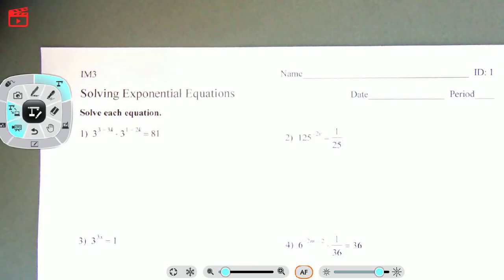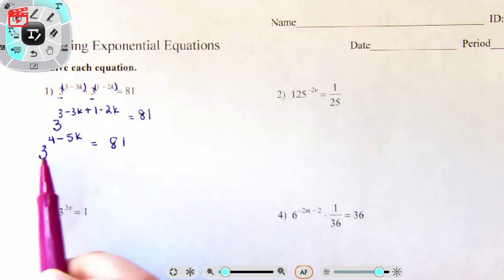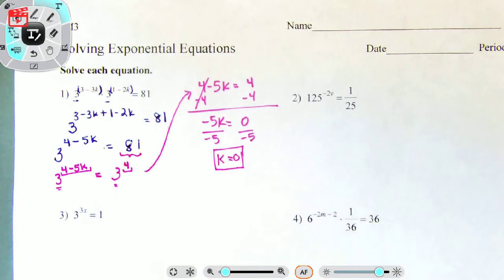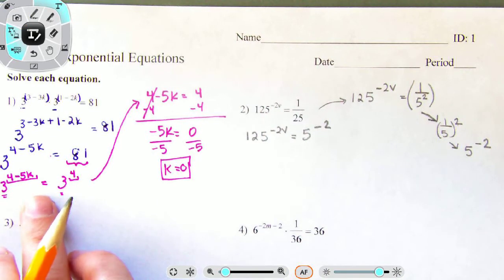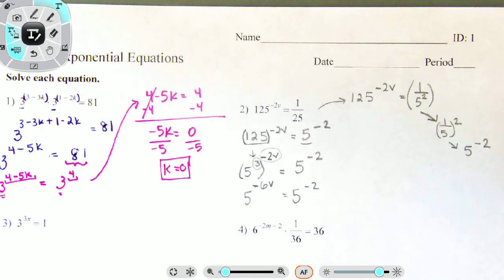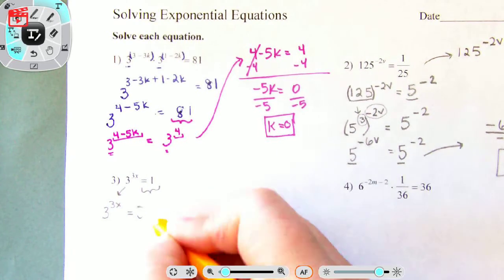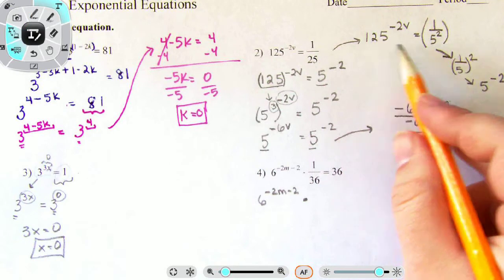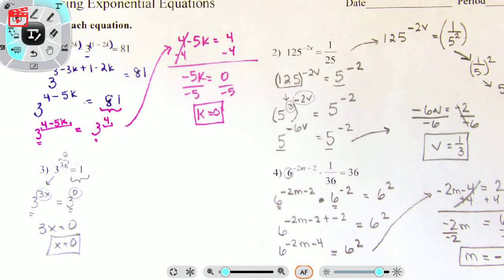Solving Exponential Equations (No Logs Required)- IM3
Hello Beautiful People! This is a review of how to solve exponential functions without the use/need of logs. This is video is aimed for IM3 students.